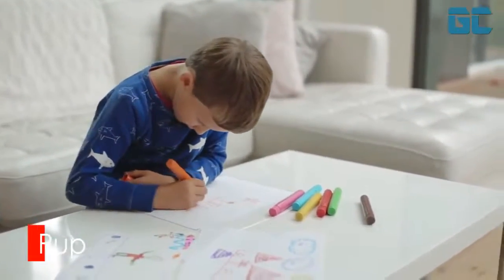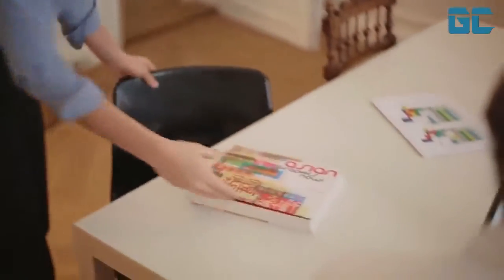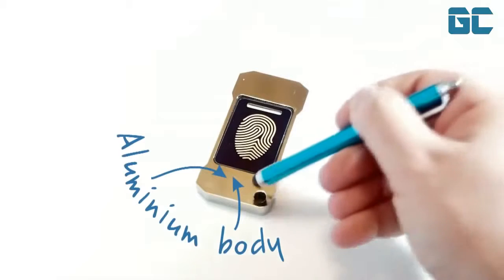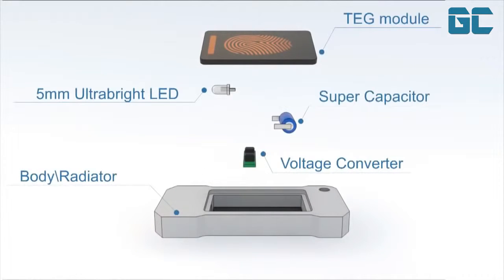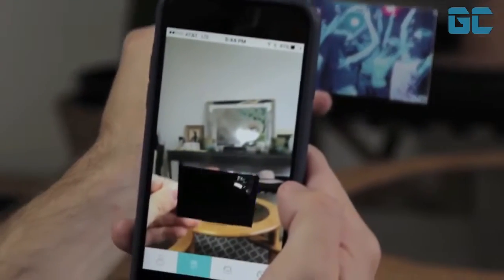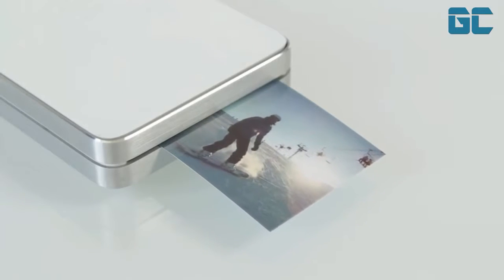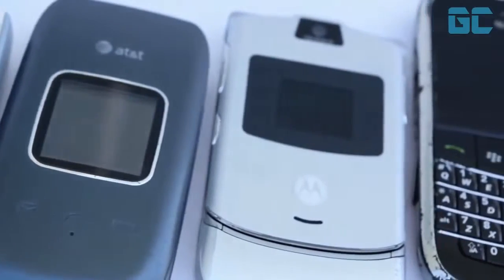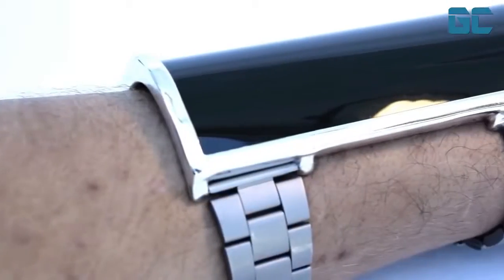Top 5 futhur technology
Hy.world you want to learn English. Please join my YouTube channel. I am dialy upload a English learning movie video. You want to fun subcrib my YouTube channel I am dialy upload a funny. Cirkit skills football skills skin care weat loos comedy clips New best Android mobile games and iOS devices games update available on my YouTube channel .best English songs best Indian songs best Pakistani songs all type of videos available on my YouTube channel .so please subcrib my YouTube channel.please subcrib my YouTube channel